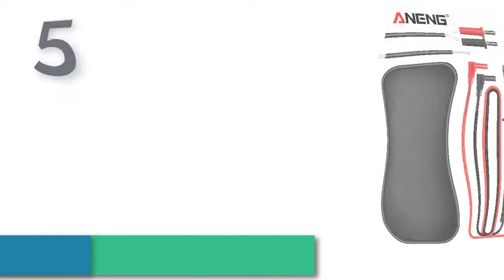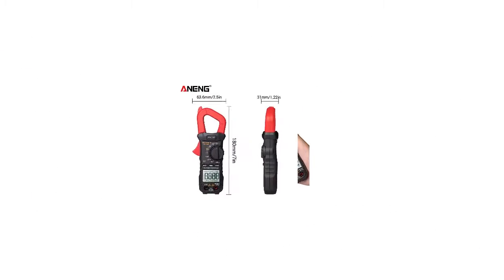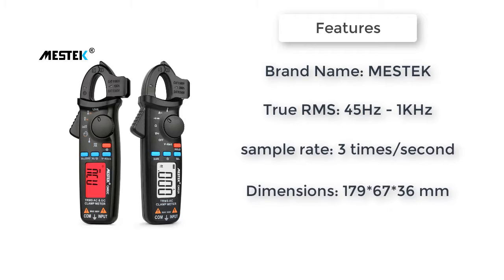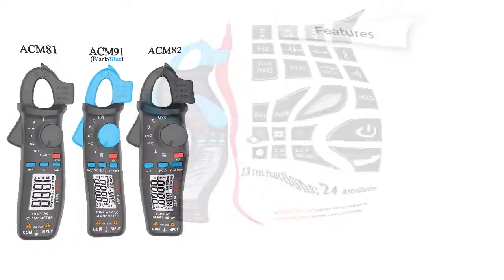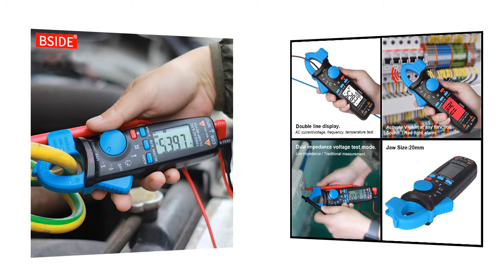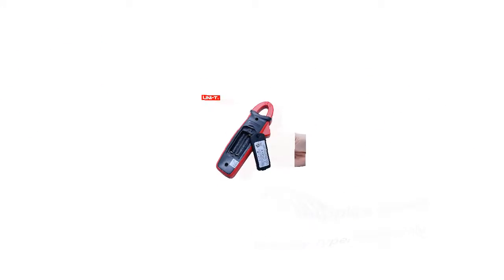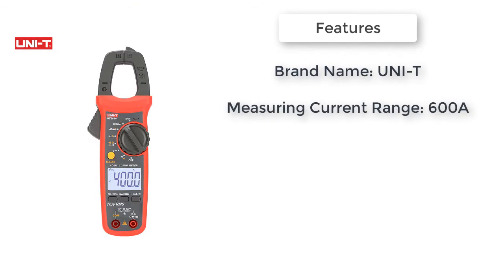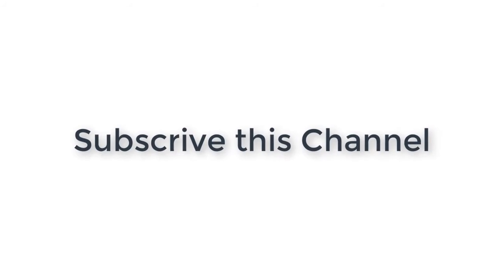Best Clamp Meter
I made this video with top 5 products. These products are suitable for you which you find.

5 Best Clamp Meter|

5. Product name: ANENG ST209 Digital Multimeter Clamp Meter 6000 counts True RMS Amp DC/AC Current Clamp tester Meters voltmeter 400v Auto Range

4. Product name: True RMS Digital Clamp Meter MESTEK CM82A/B/C DC AC Current Voltage Ampere NCV Ohm Tester Ammeter Multimeter Electrician Tool

3. Product name: BSIDE True RMS Clamp Meter 1mA Plier Ammeter Professional Car repair Digital Multimeter DC AC Current Volt Temp Capacitor Tester

2. Product name: Mini Digital Clamp Meters AC/DC Current Voltage UNI-T UT210 series True RMS Auto Range VFC Capacitance Non Contact Multimeter

1. Product name: UNI-T UT201+/UT202+/UT203+/UT204+/UT202+ 400-600A digital clamp meter; automatic range true RMS high precision multimeter